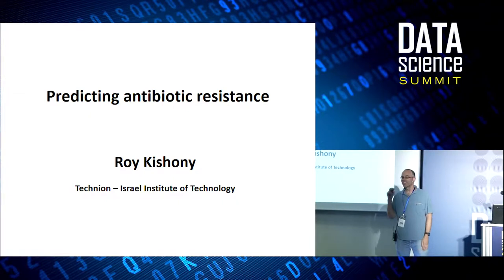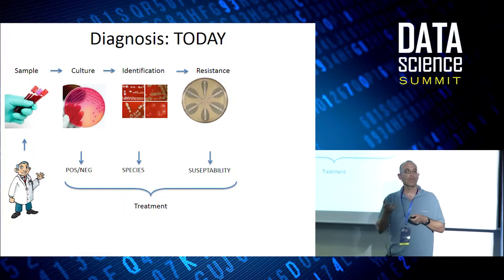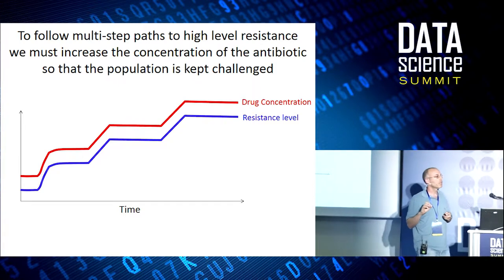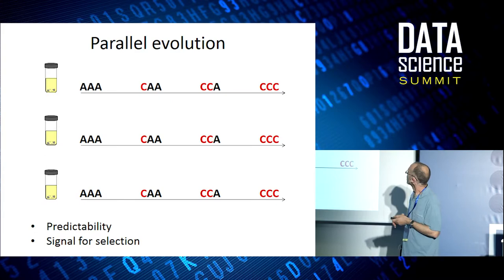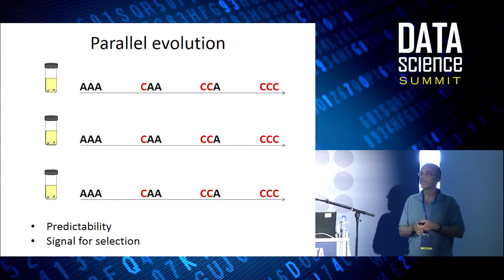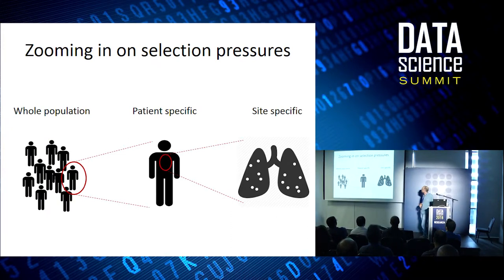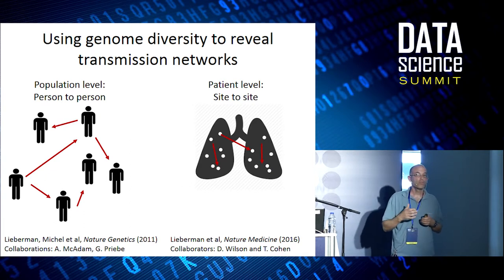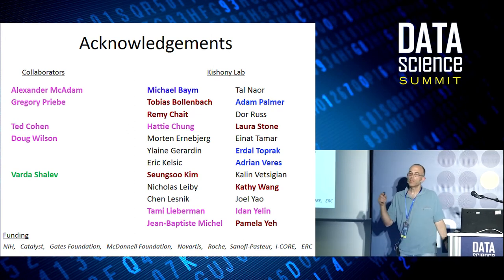Research track keynote: Predicting Antibiotics Resistance - Roy Kishony